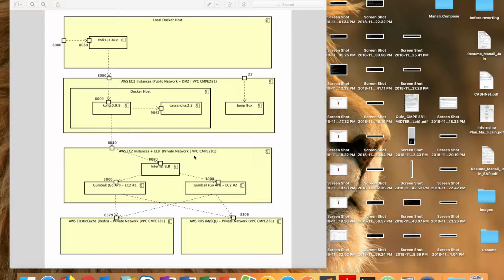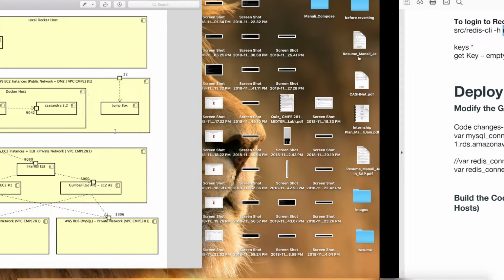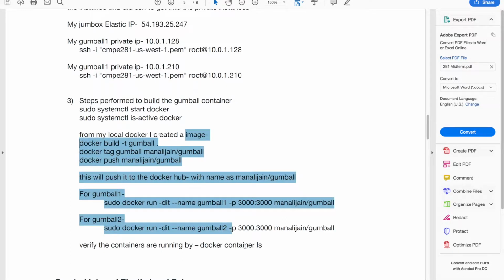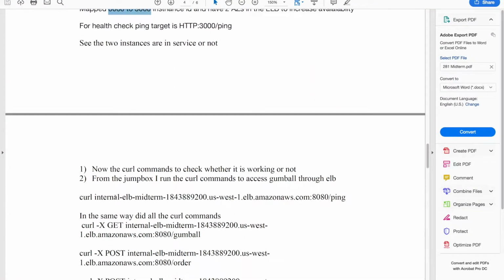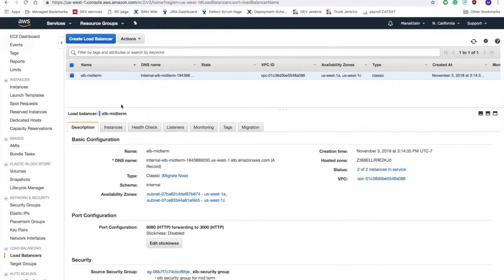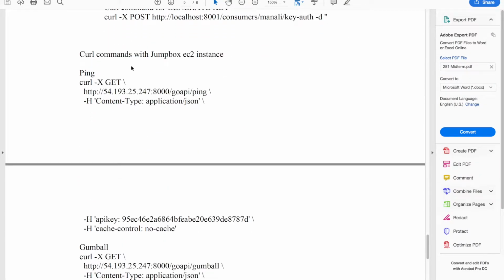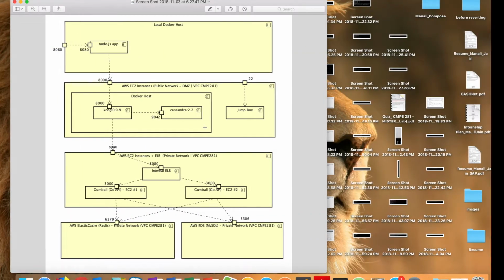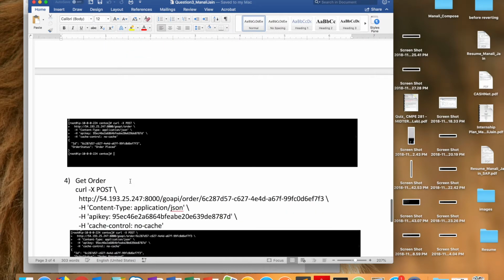CMPE281-Midterm Fall2018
Demonstrating a Full-stack Node js Gumball Application deployed on AWS and Docker.